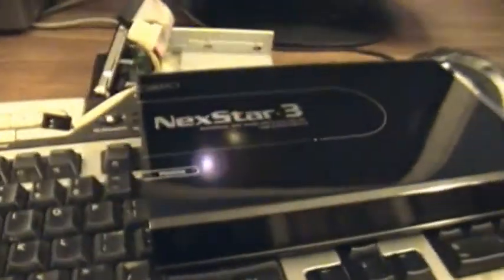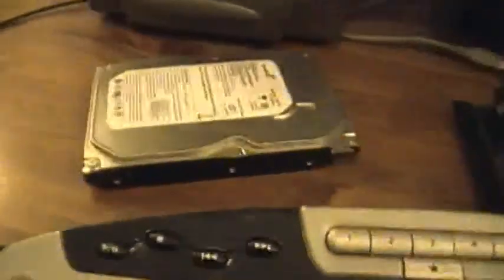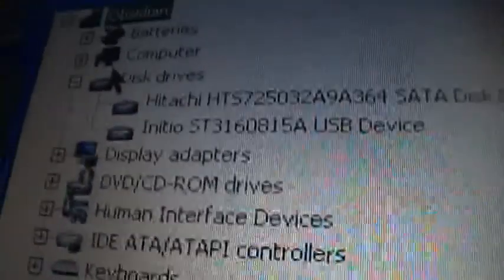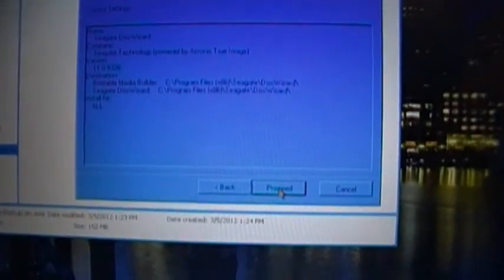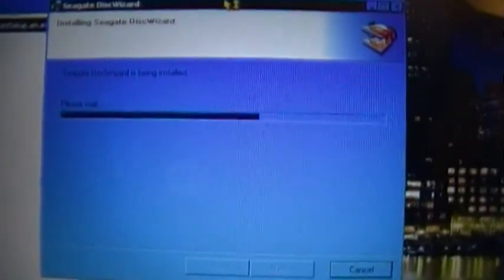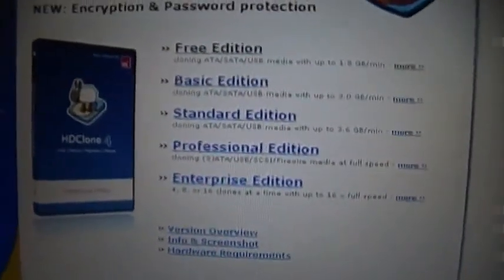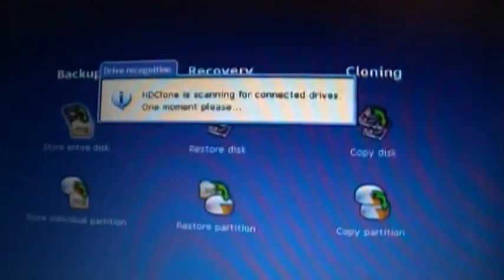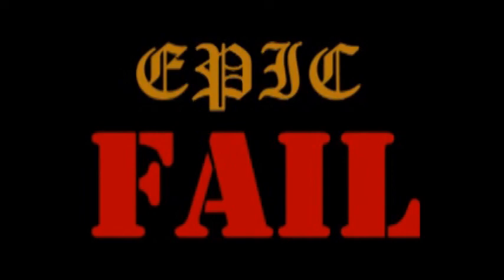Time To Prep The Craptop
Not exactly "time to make the coffee" like in the old school Dunkin Donuts commercials, but something in that ballpark...  :-P